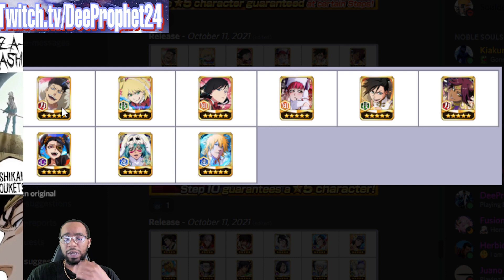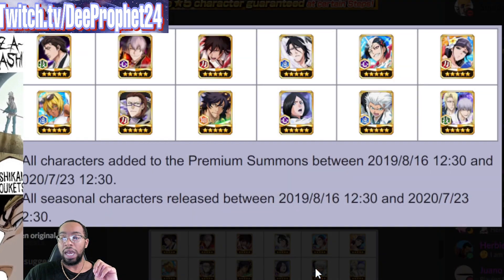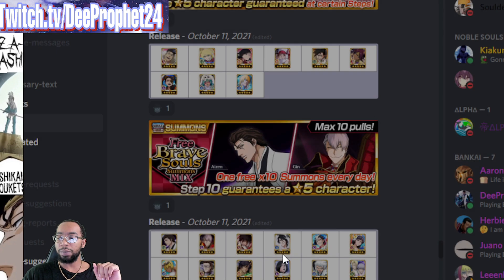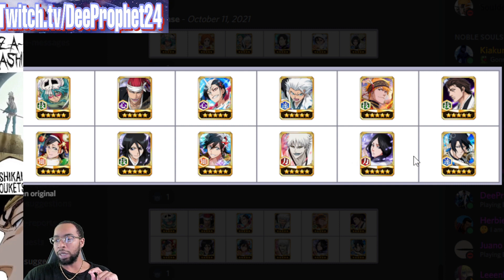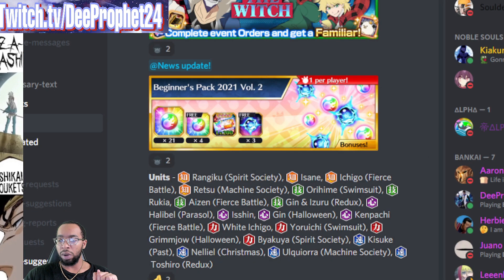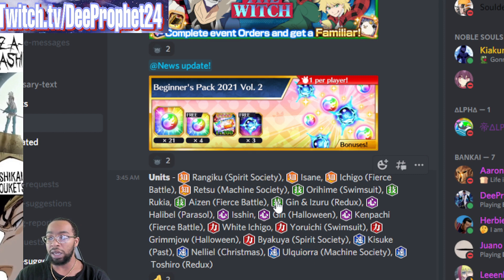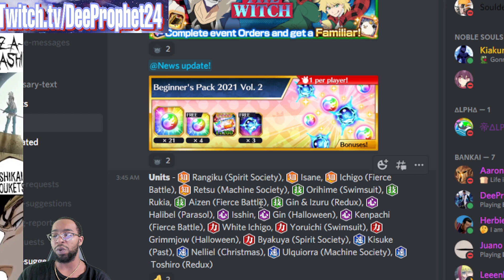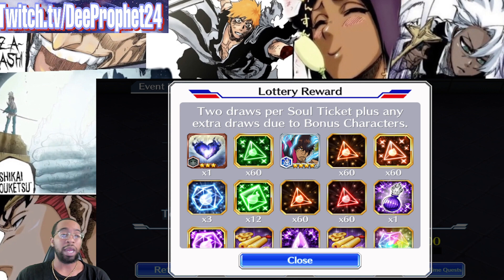5TH ANNI ICHIGO AND BYAK! FREE DAILY MULTIS! New Beginner Pools + more New Info Bleach Brave Souls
Please consider following me on Twitch as any support is appreciated.

Join the Prophet Nation Discord for Good Conversation, Tips, Coops u and it’s the only way to enter any future Giveaways